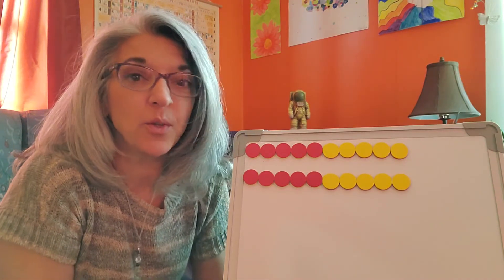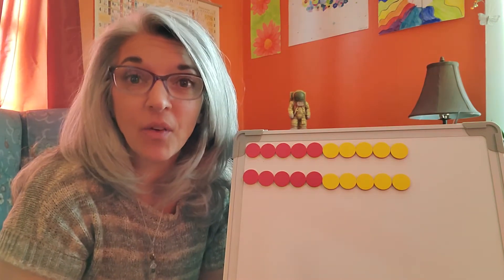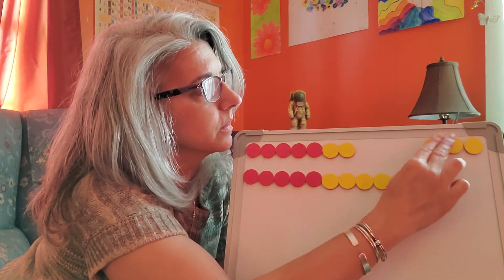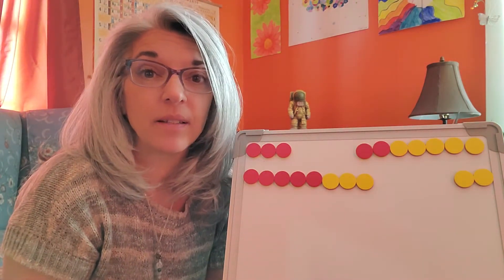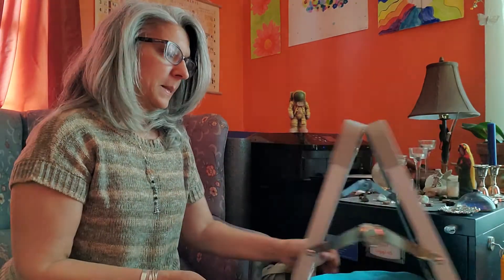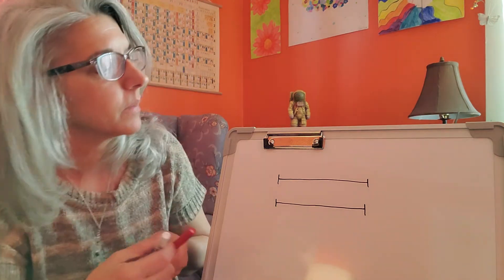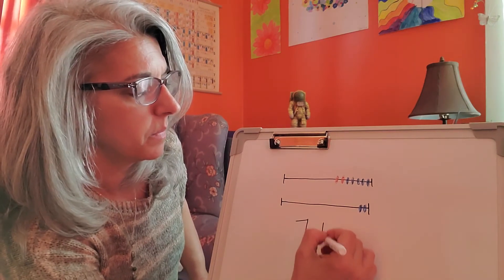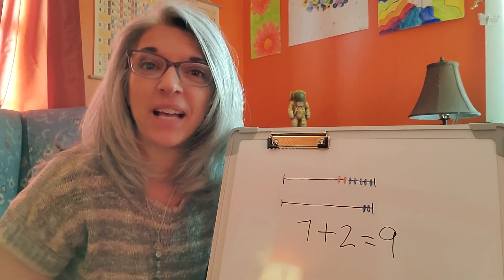Using a Rekenrek to Decompose Numbers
Decomposing 9 using a Rekenrek